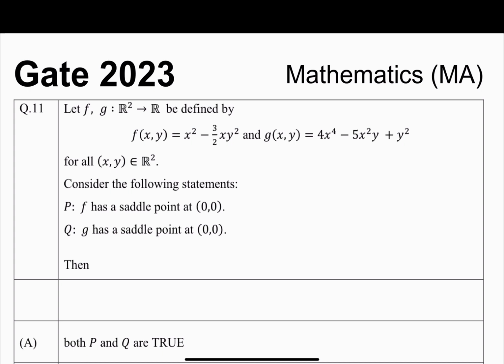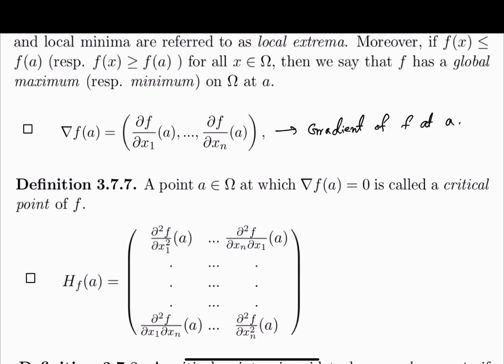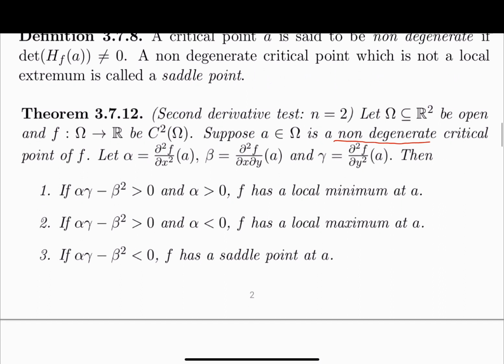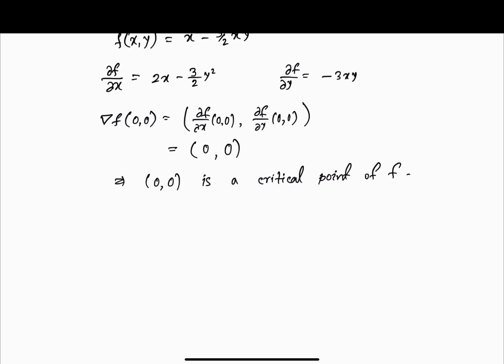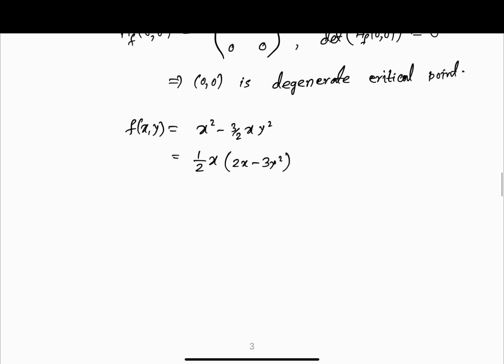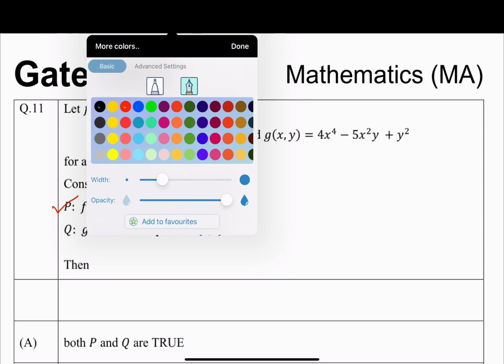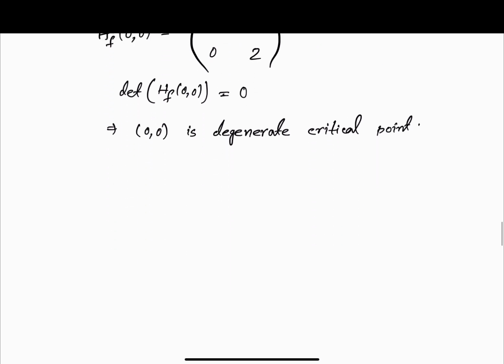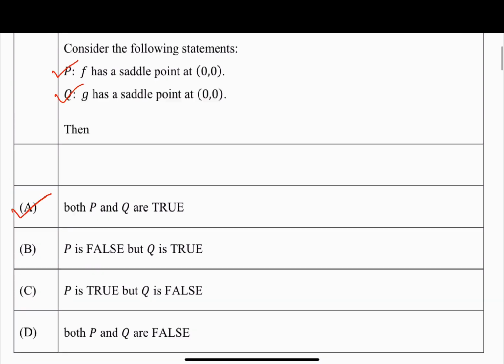Q11 MA 2023